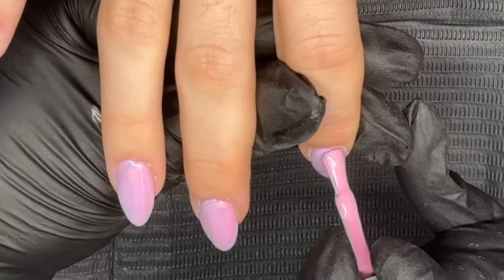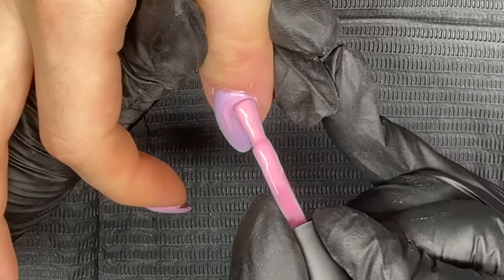Vertical Ombre Nail Art Tutorial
This week Bekka shows us how to do a Vertical Ombre with two colours of gel polish. The finished product is great and the addition of MoonDrops is 🤌

use NAILORDER5 for a lil discount.